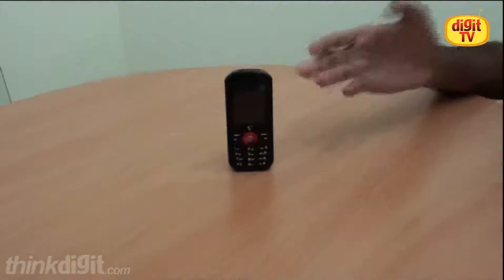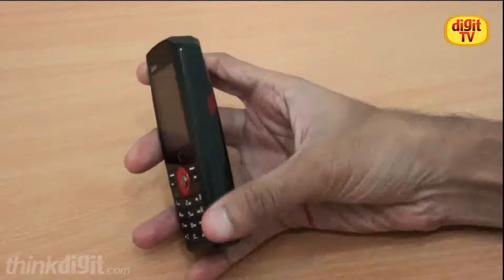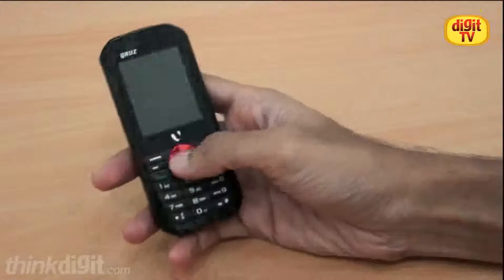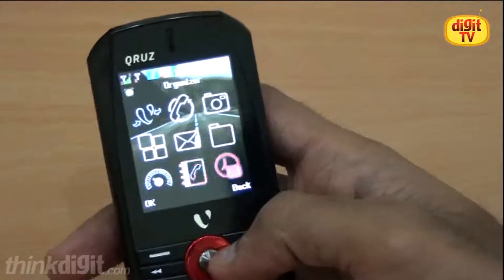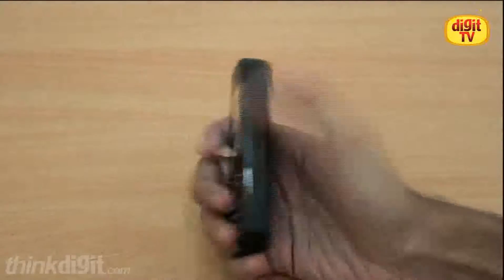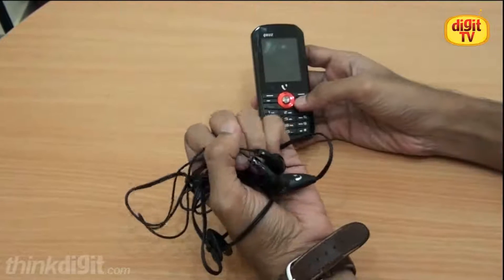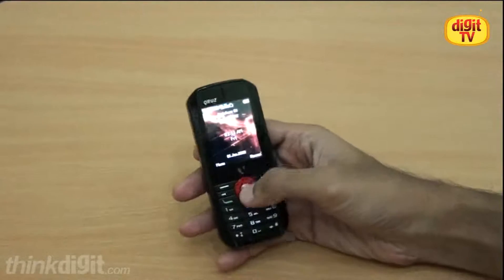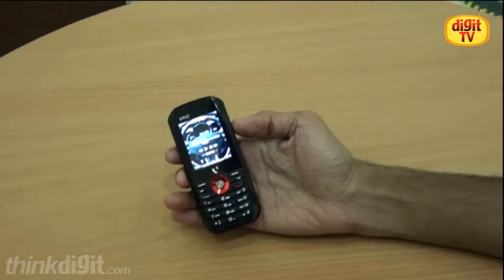Videocon Qruz - Video Review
Qruz an entry level phone from Videocon.